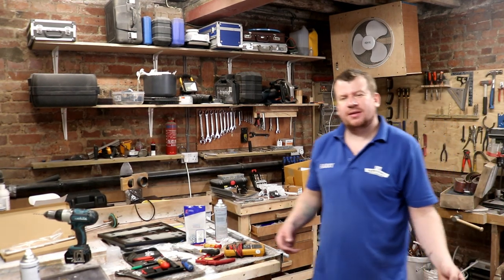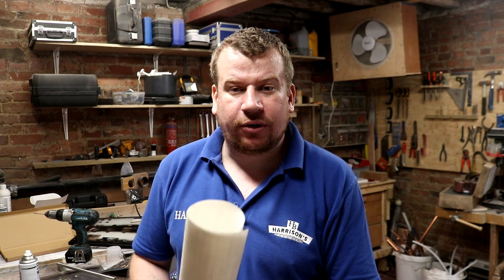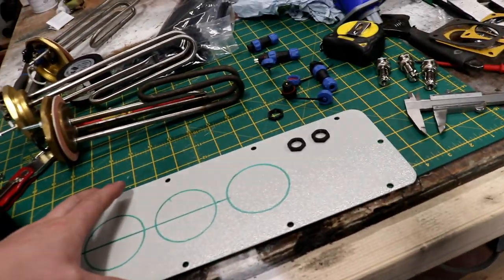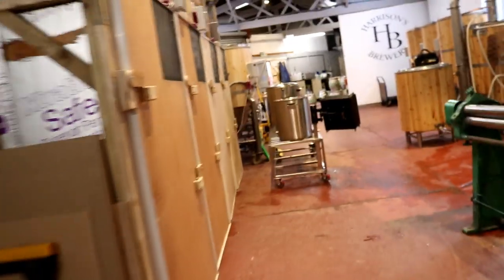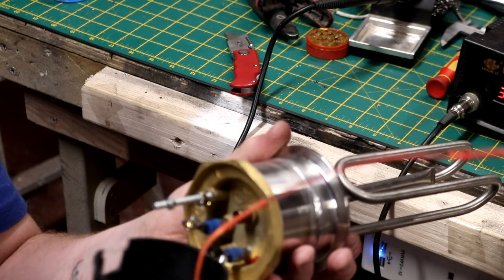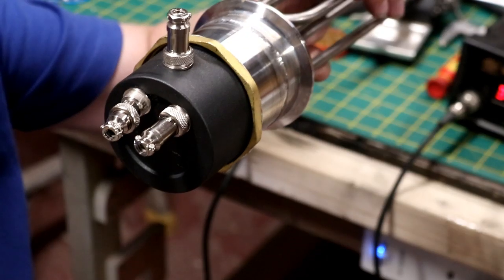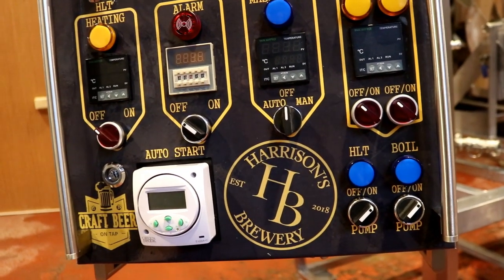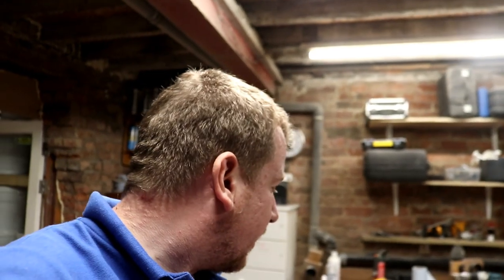Brewery Pilot Kit ~ Control Panel Build ~ Part 3 🍻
I FORGOT THE RESET BUTTON.